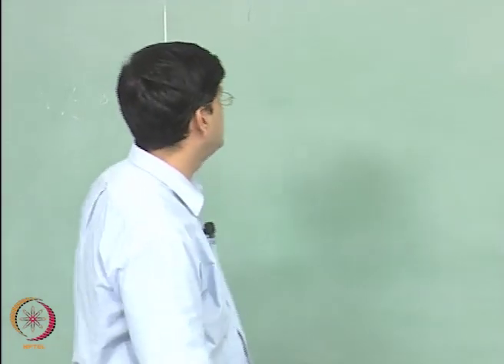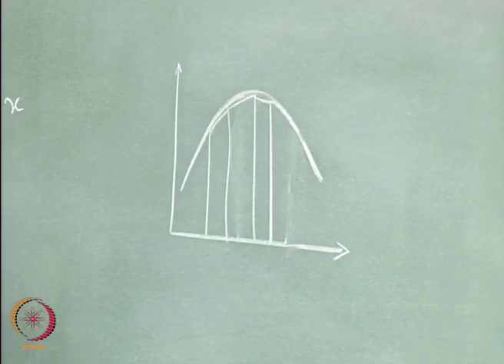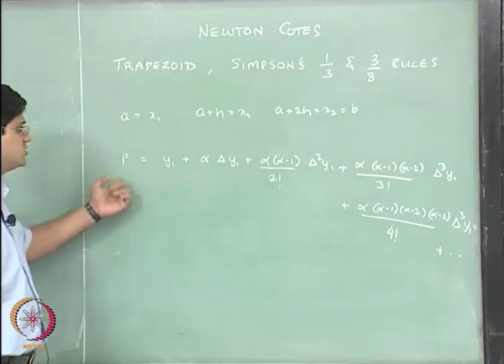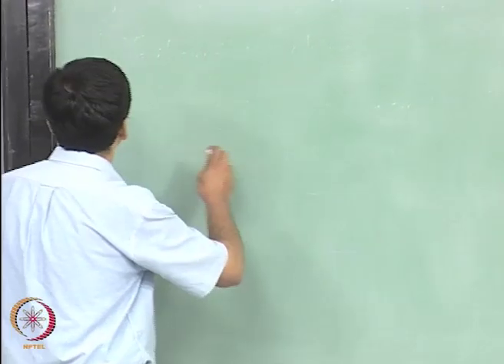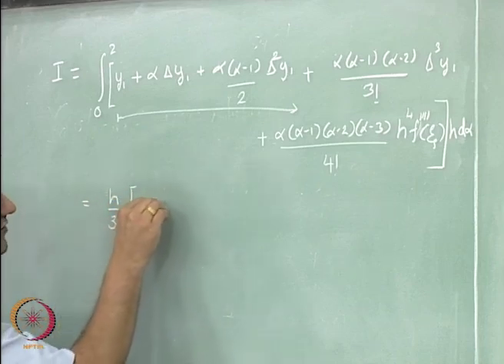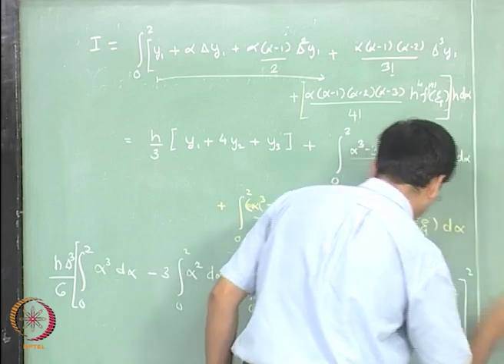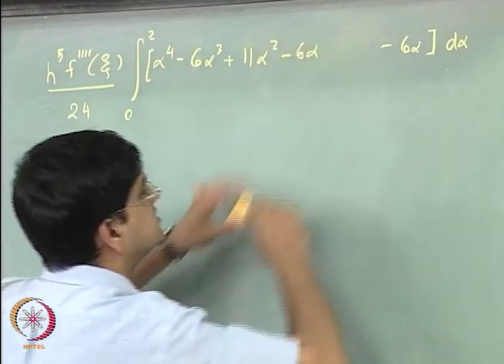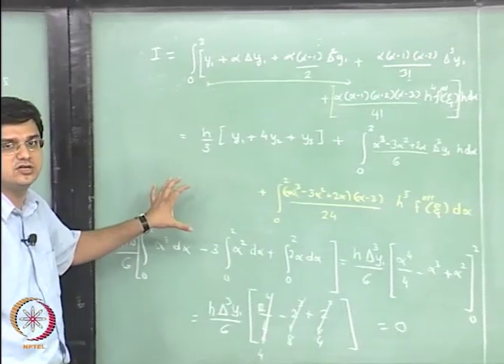Error Analysis for Simpson's Rules